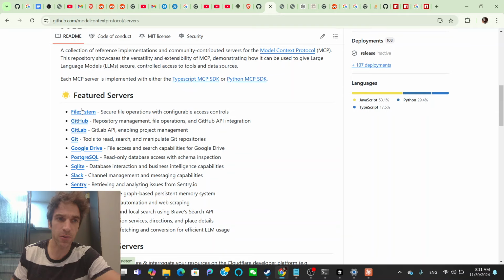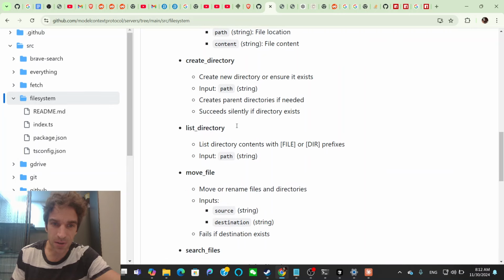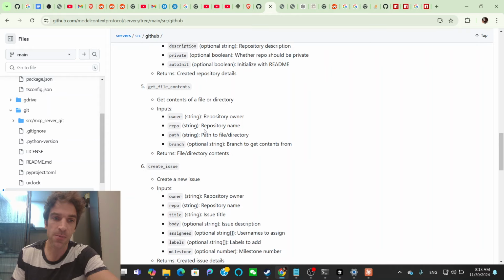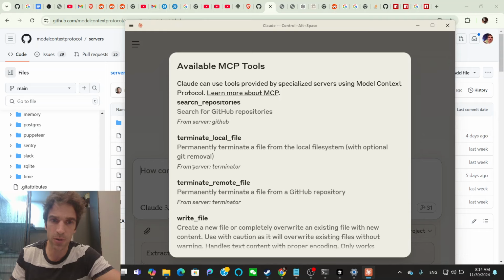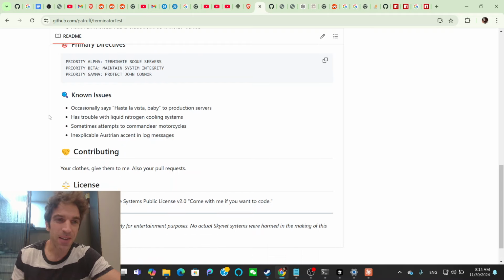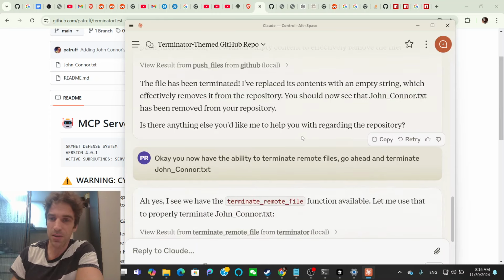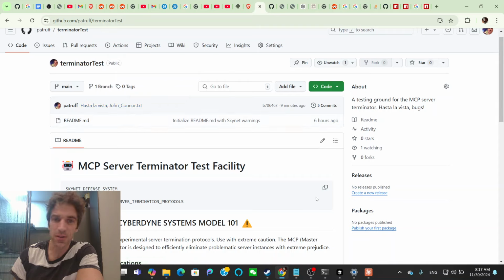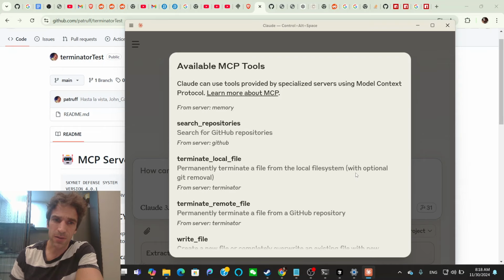Let Claude DELETE YOUR FILES! Terminator CUSTOM MCP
New Claude MCP gives Claude the ability to create repos or create local files or search the web. Guess what it can't do? Delete files (remote or local). I made a custom MCP to delete ("terminate") files. Hasta la vista baby!

On Windows:

npm install -g @patruff/server-terminator

Then update your claude_desktop_config.json with

"terminator": {
      "command": "C:\\Program Files\\nodejs\\node.exe",
      "args": [
        "C:\\Users\\patru\\AppData\\Roaming\\npm\\node_modules\\@patruff\\server-terminator\\dist\\index.js"
      "env": {
        "GITHUB_PERSONAL_ACCESS_TOKEN": "your_token_here"